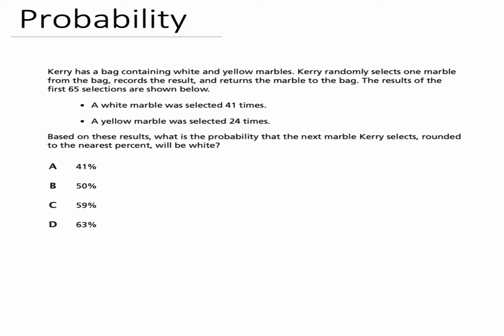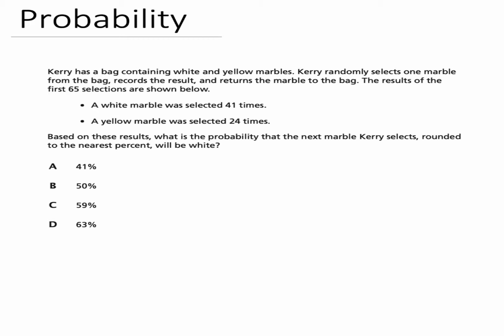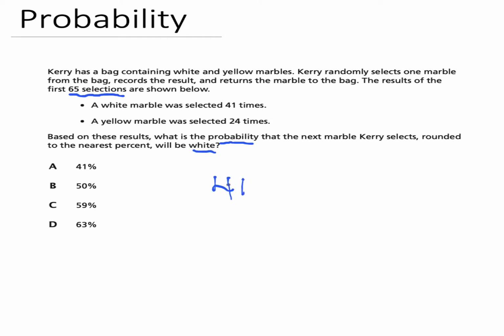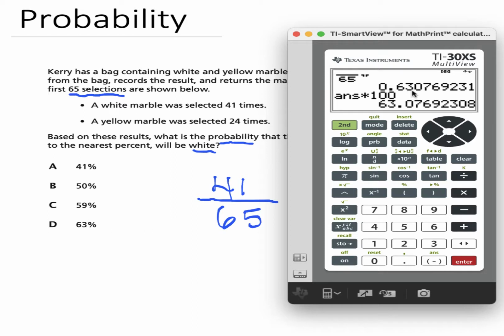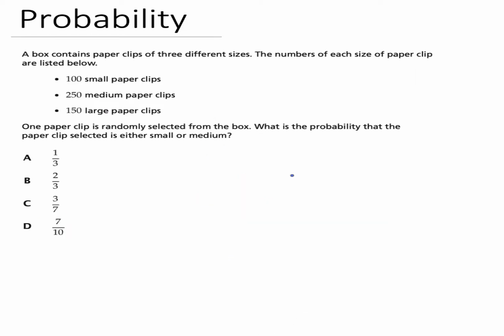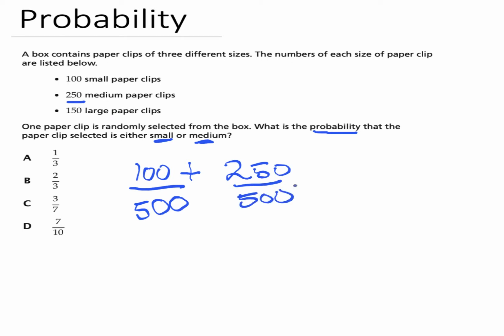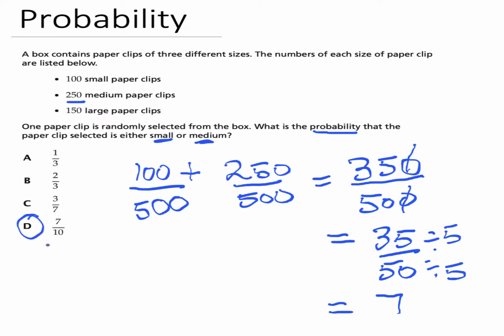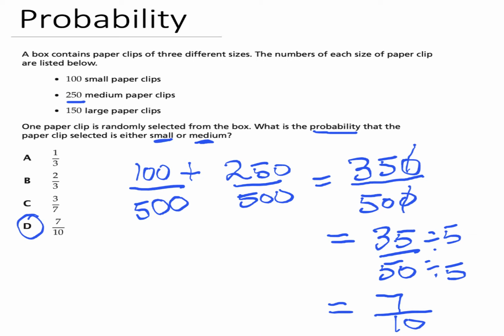PROBABILITY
In this video, I demonstrate how to find the probability. Probability is a low emphasis item on the TASC Exam. Many of the statistics and probability items are low emphasis and medium emphasis.